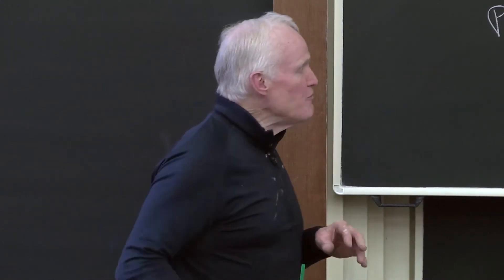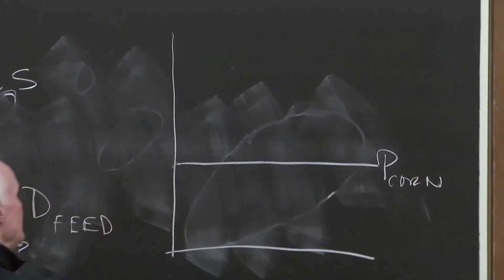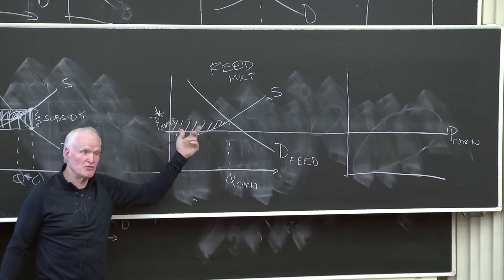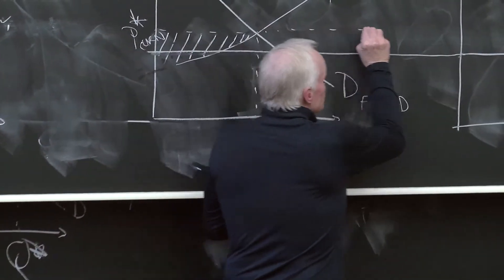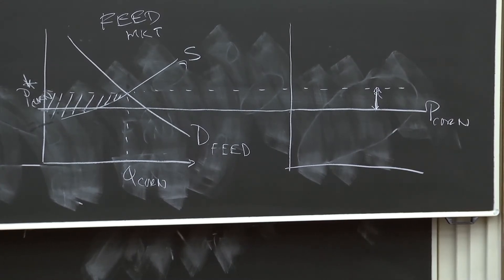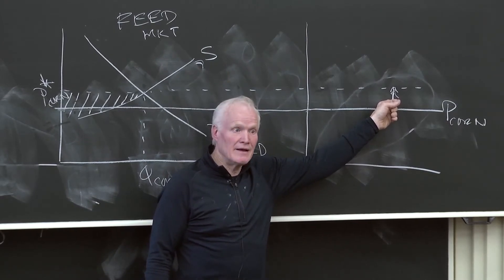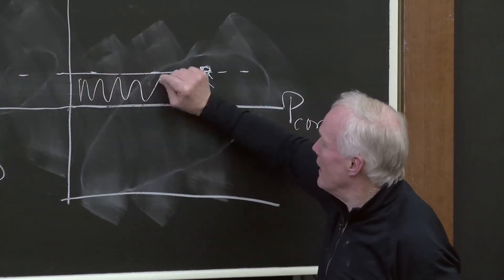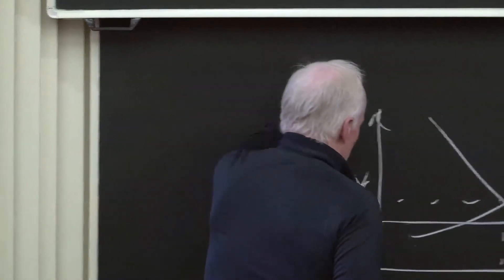Introduction: Subsidizing ethanol when it cannot survive otherwise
Seventh segment of Price Theory lectures by Kevin M. Murphy.  The textbook for this course is "Chicago Price Theory" by Sonia Jaffe, Robert Minton, Casey B. Mulligan, and Kevin M. Murphy